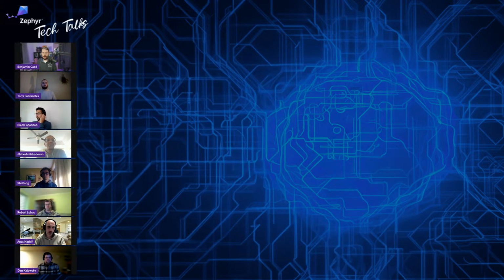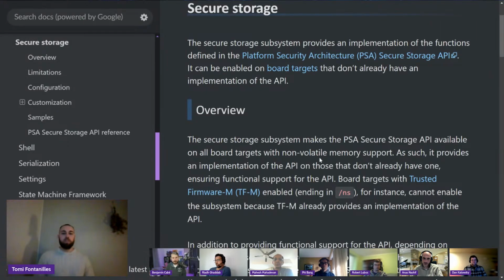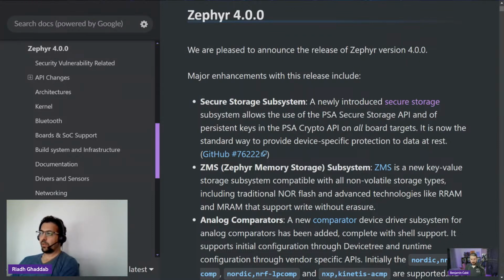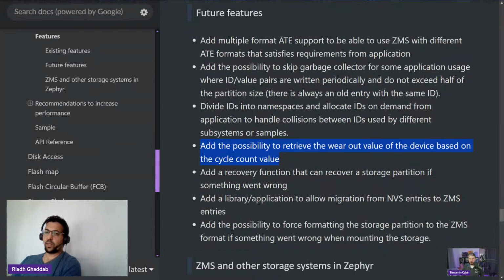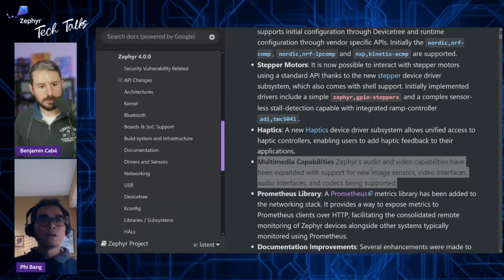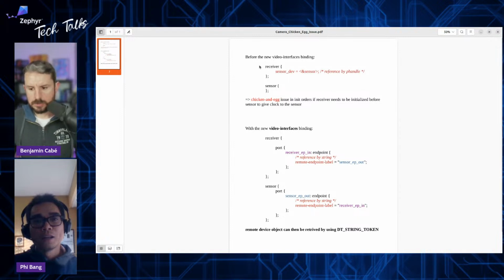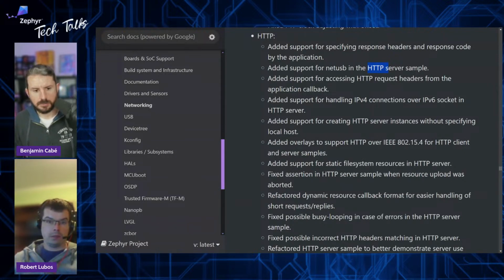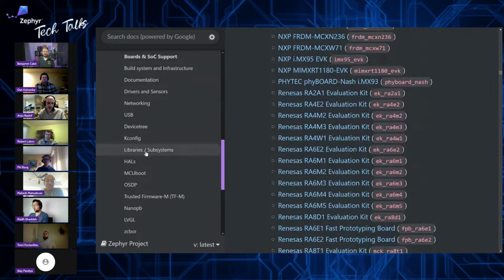Live community Q&A - New Zephyr 4.0 Release // Zephyr Tech Talk #021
A new Zephyr release means a new occasion to hang out with some of the folks (only a few among litterally hundreds!) who made it happen in a new special episode of our Zephyr Tech Talks series.

Benjamin will be joined by the release managers and some of the maintainers and contributors who worked on Zephyr 4.0. Together, they will discuss what's new, do some short demos, and answer all the questions you might have about this new release (or anything Zephyr-related, really!).

Zephyr Tech Talks are live streams organized by and for the Zephyr community. Join us live to get a chance to ask your questions directly to our guests, or simply catch up the recording anytime afterwards.